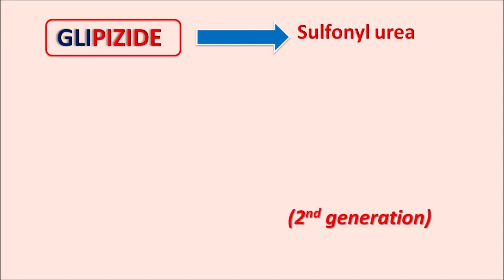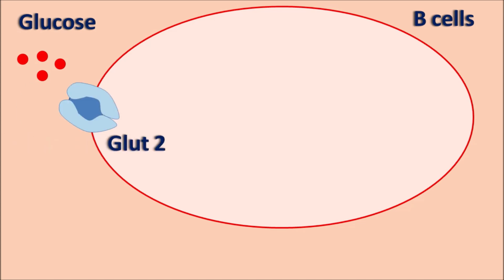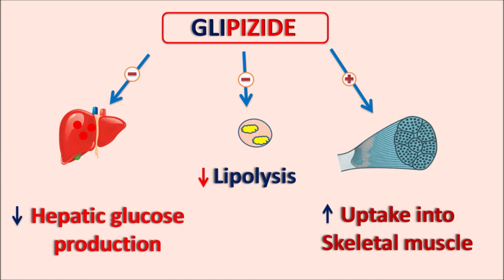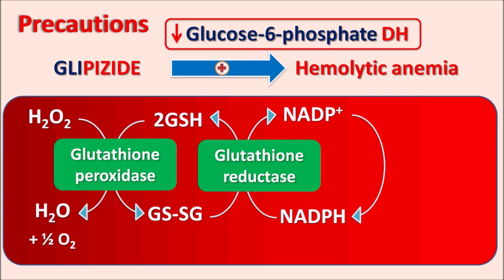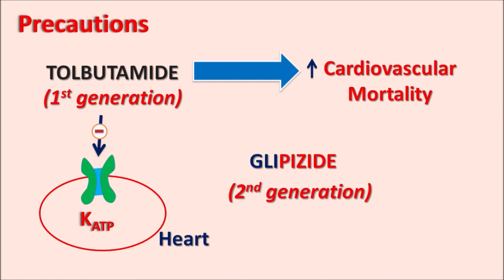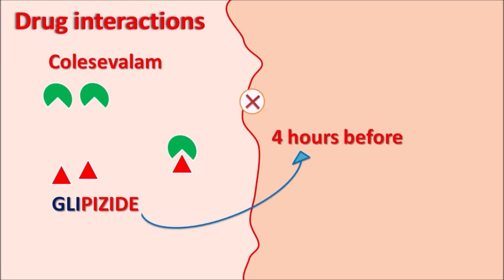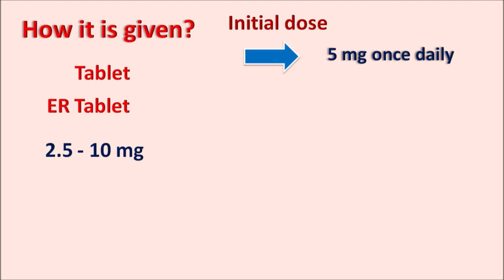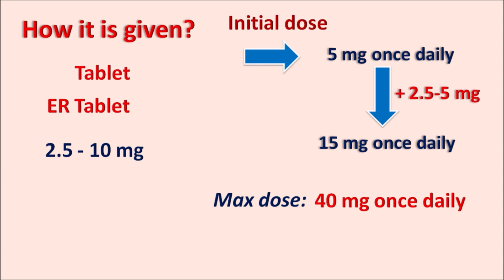Glipizide - Mechanism, side effects, precautions, interactions& uses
Glipizide is a second generation sulfonyl urea derivative indicated for type II Diabetes Mellitus. This drug acts by mimicking the action of ATP thereby blocks ATP-sensitive potassium channels.

0:00 Introduction
1:40 Structure of GLIPIZIDE
4:58 Precautions Glucose-6-phosphate DH
9:03 Drug interactions
11:34 Side effects
12:39 How it is given?